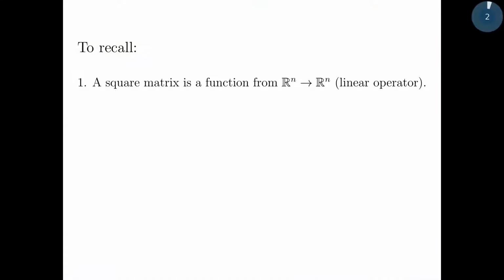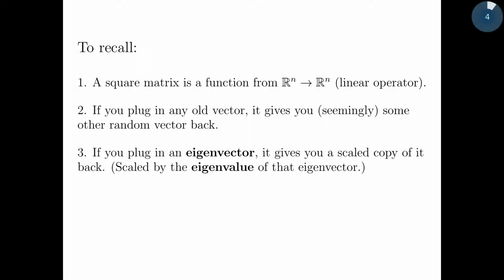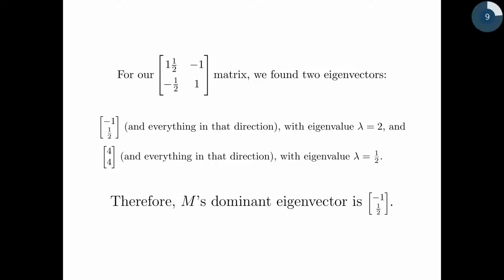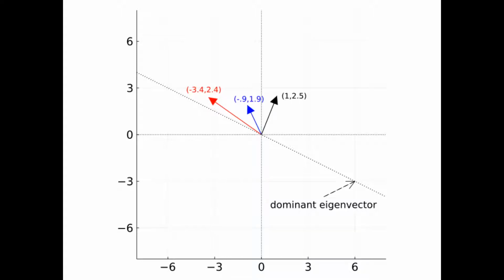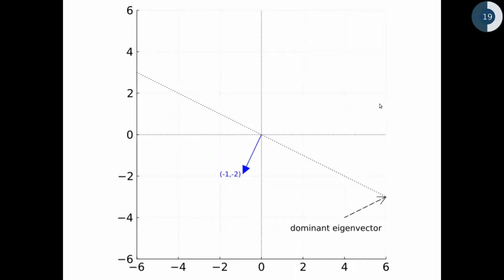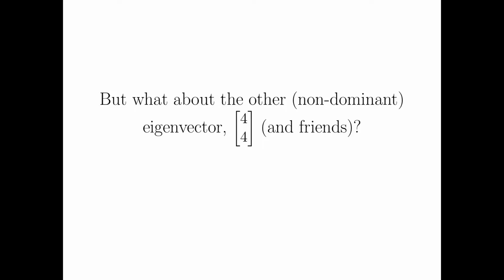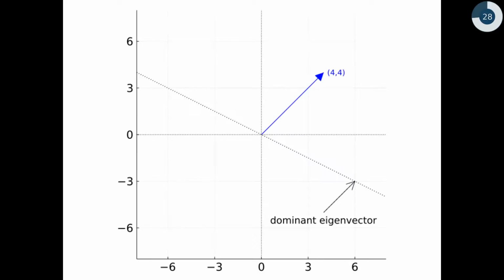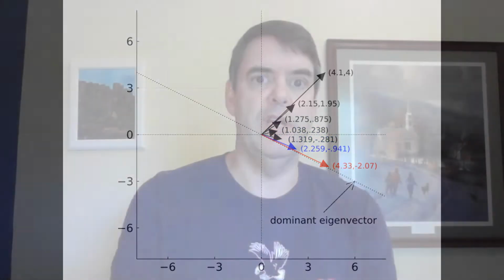Magnetic Pull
Linear Algebra, Episode VIII: Eigenanalysis
Key Topic: Magnetic Pull